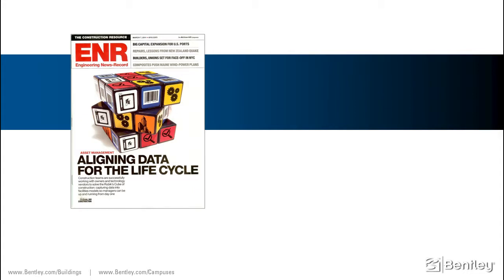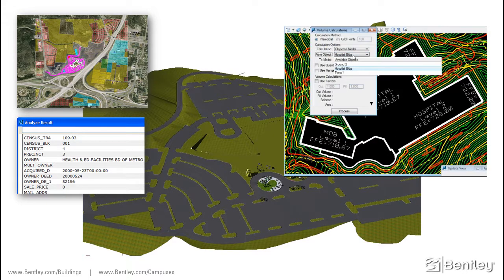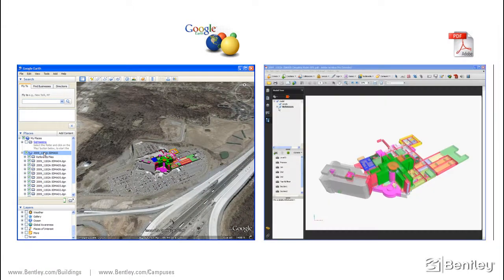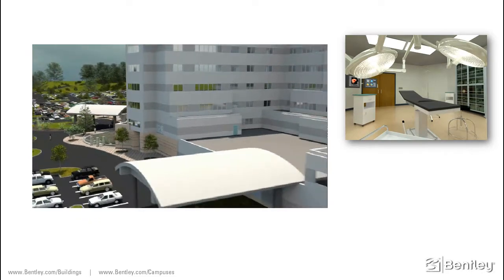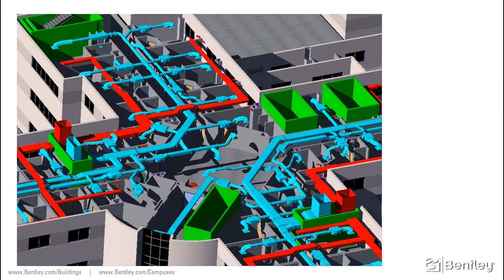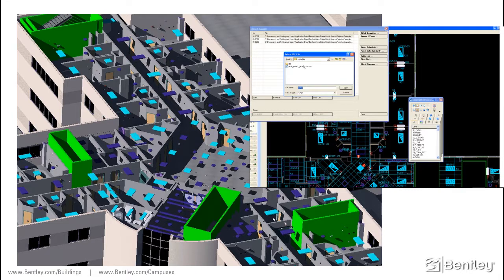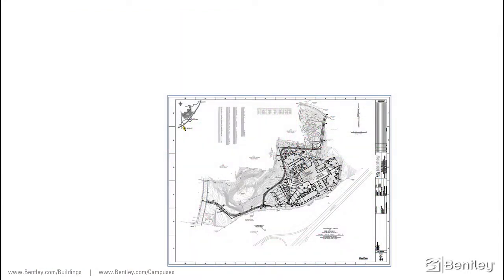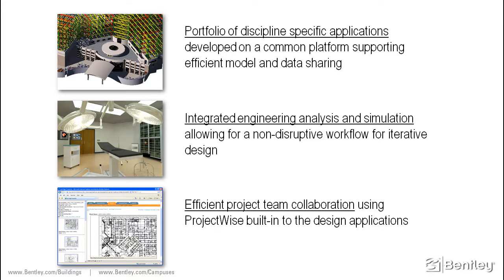Bentley Buildings and Campuses Solution | Design